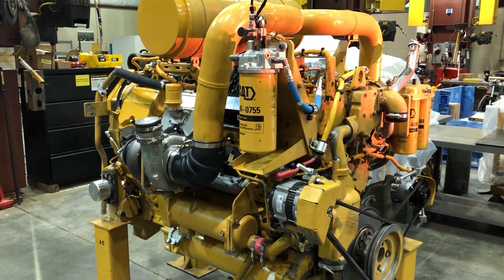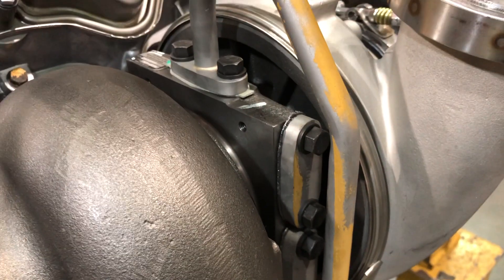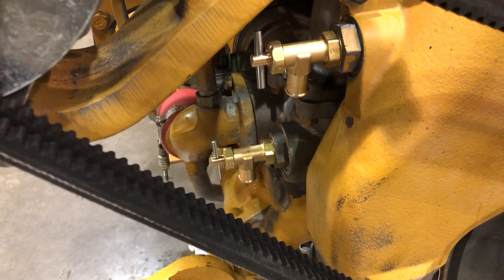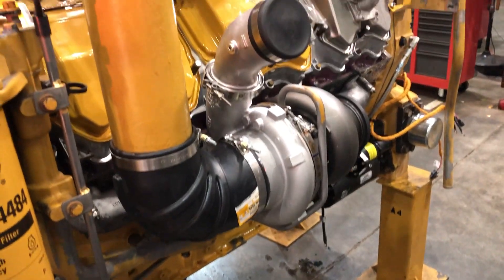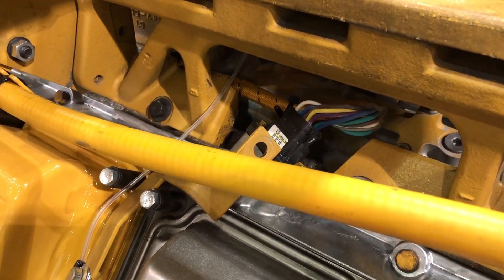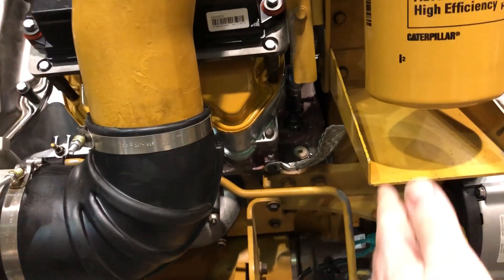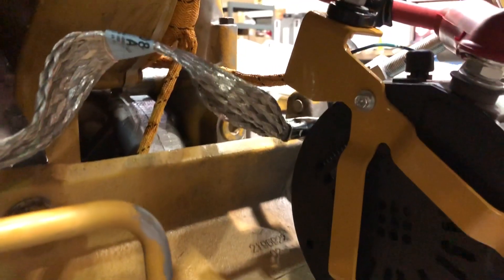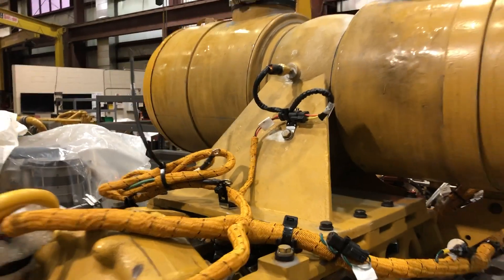Caterpillar C27 Bulldozer Engine Walk-Around Part 3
Air cleaners, all valve covers, intake, & turbos have now been installed